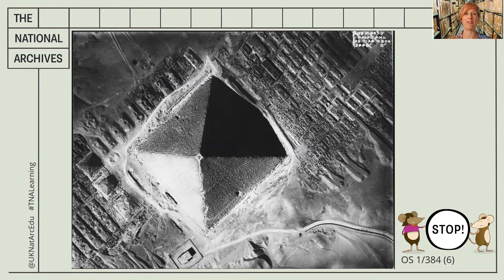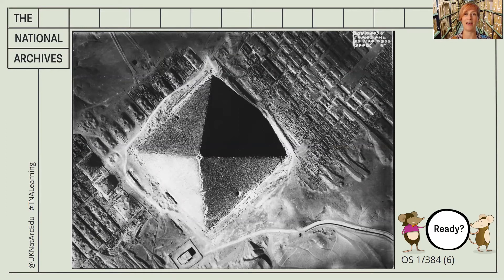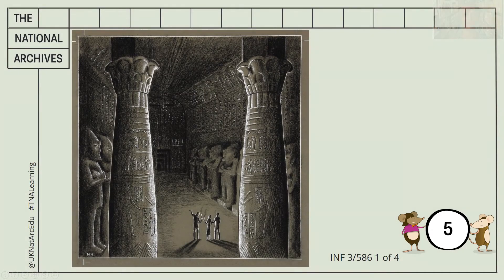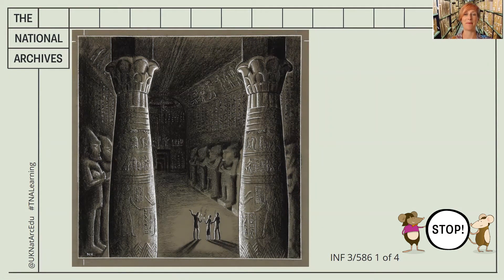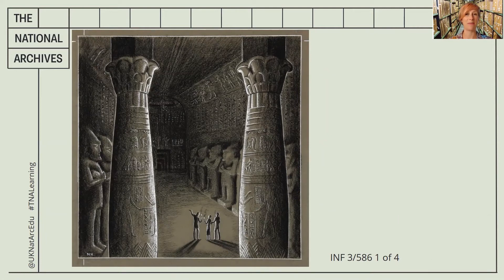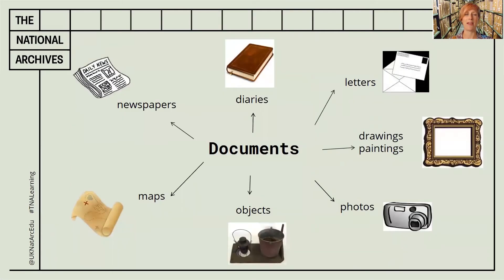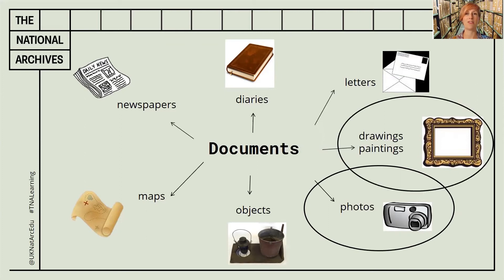Time Travel TV: Archaeology in the Archives (Part One)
Today we are going digging but where are we traveling to? Come and see what documents we have related to a famous excavation that took place nearly a hundred years ago. What was discovered what much older than that!